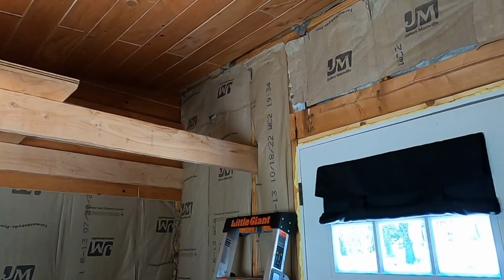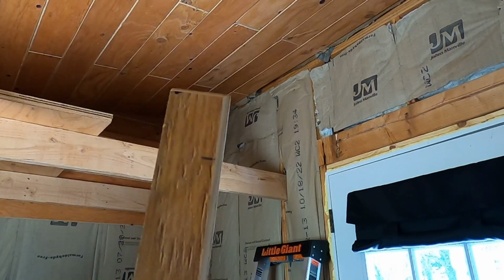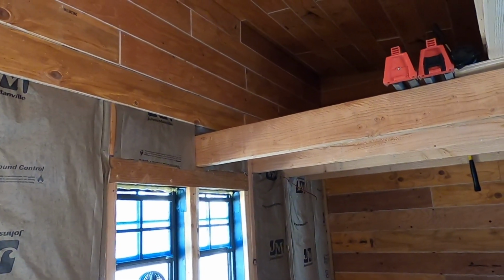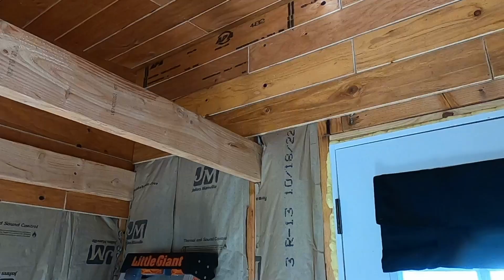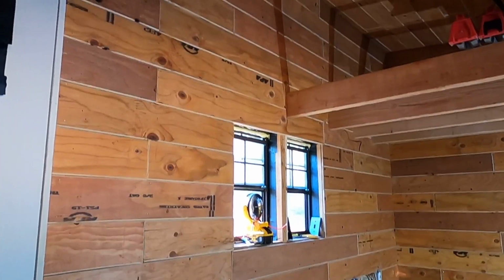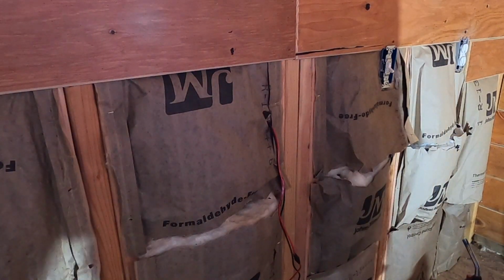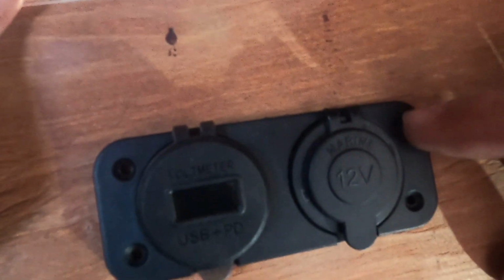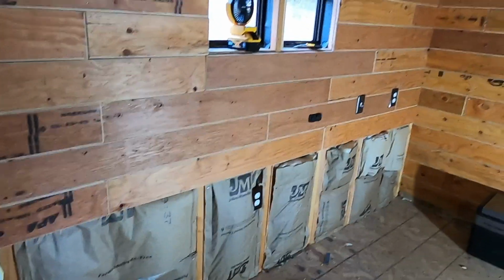Siding the Front Wall and Start the DC Wiring - DIY Off-Grid Cabin Build Episode 58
In this video, I work on siding for the front wall and start on the DC wiring.

If you are planning to shop on Amazon, consider my Storefront:

This video and/or description contains affiliate links, which means that if you click on one of the product links, we may receive a small commission at no extra cost to you.